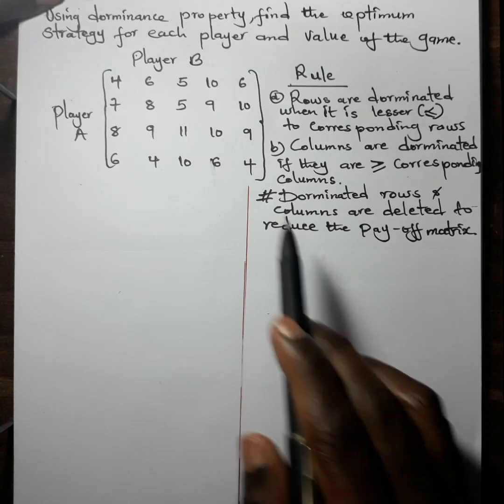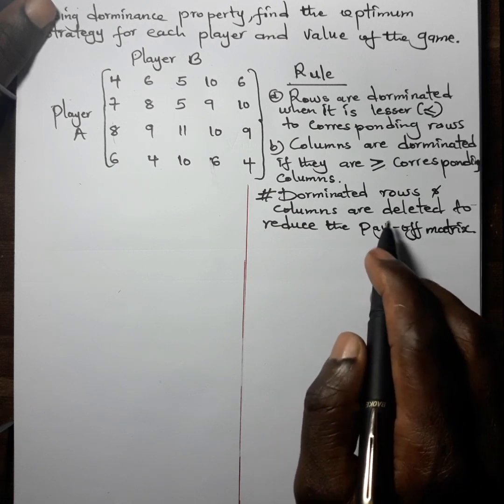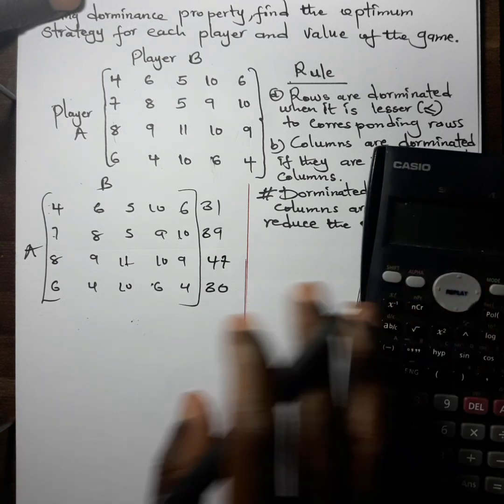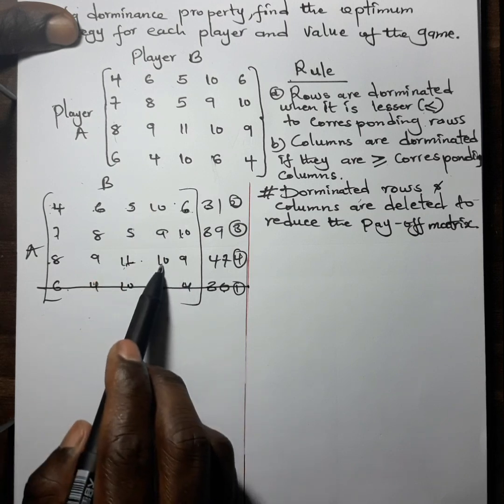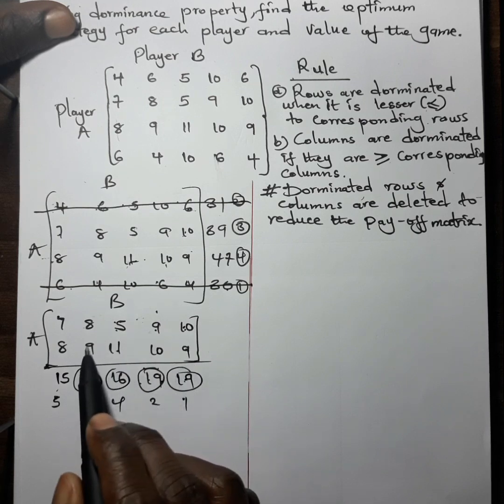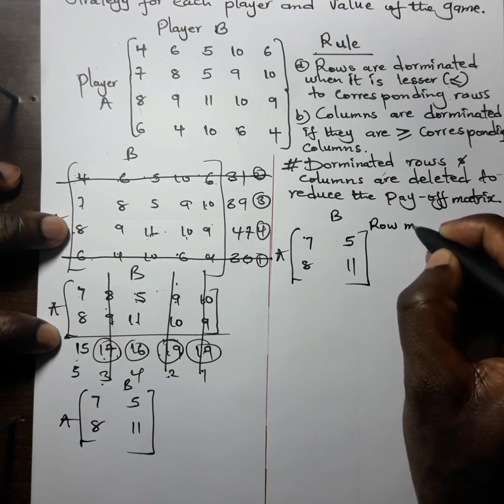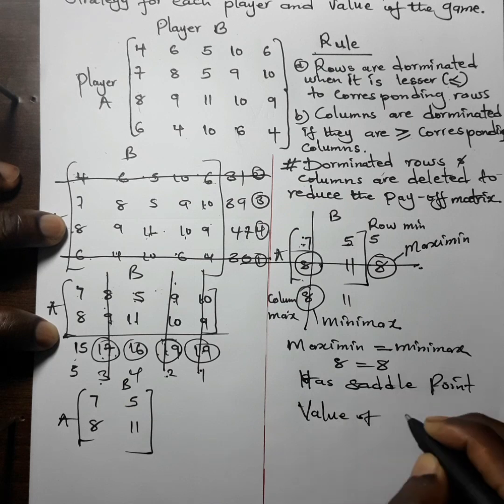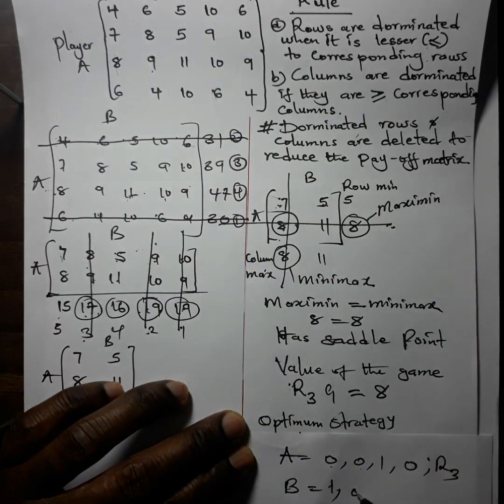DORMINANCE RULE//How to use Dorminance Strategy to Calculate Value of the Game and Optimum Strategy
This video explains the steps taken when applying DORMINANCE STRATEGY to reduce size of a Payoff matrix in order to conveniently determine the Value of the Game as well as Optimum Strategy.
General rule is that Dorminated Rows and Columns are deleted as the size reduces further
We hope this video helps you better understand the concept of DORMINANCE. PROPERTYin solving. payoff matrix.🙏